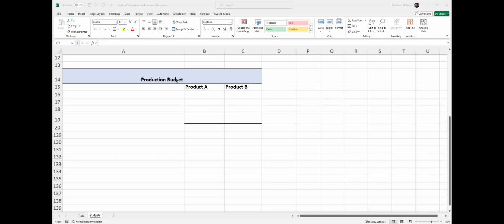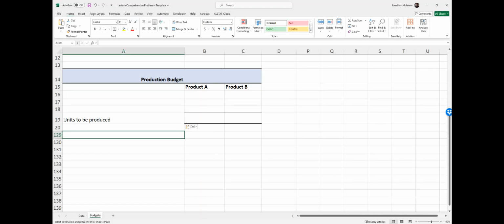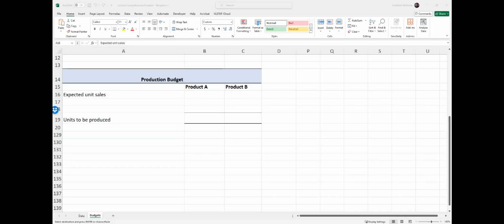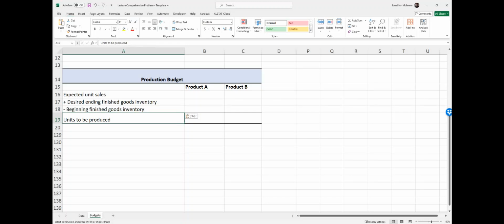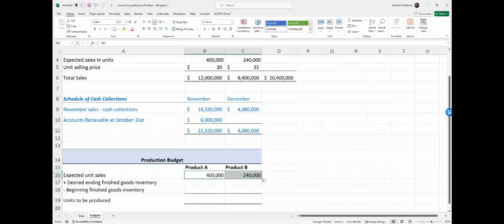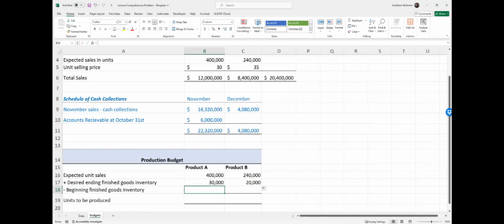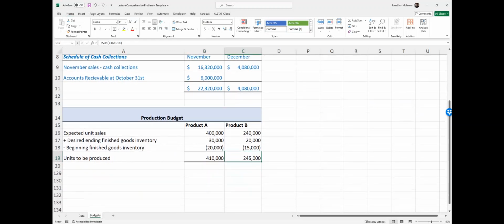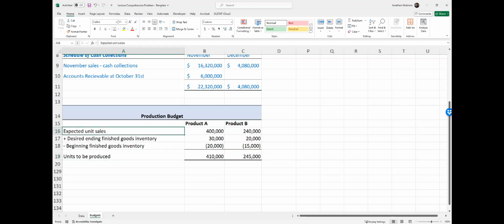Master Budget Lecture - Part 4 Production Budget